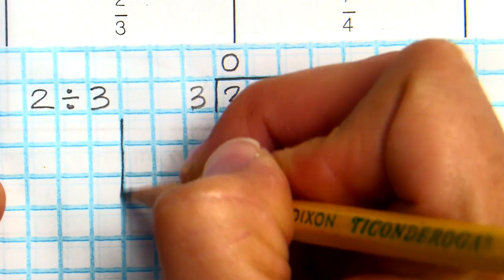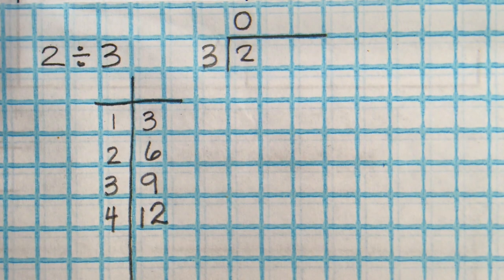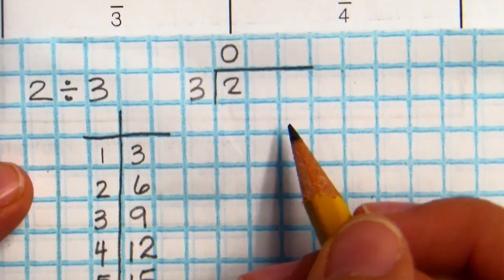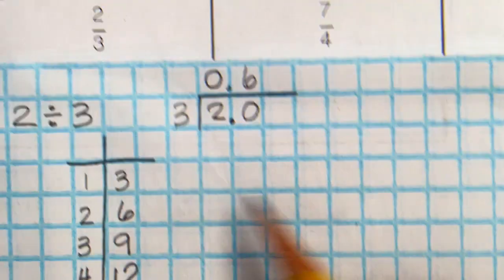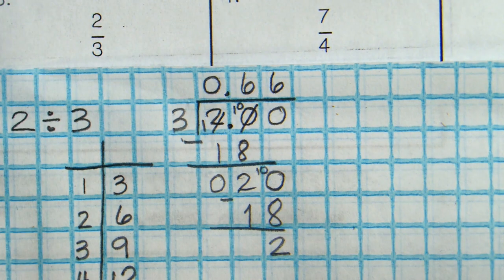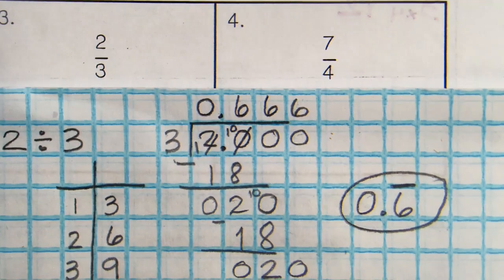Fraction to Decimal Using Division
Convert Fractions to Decimals by dividing the numberator by the denominator.